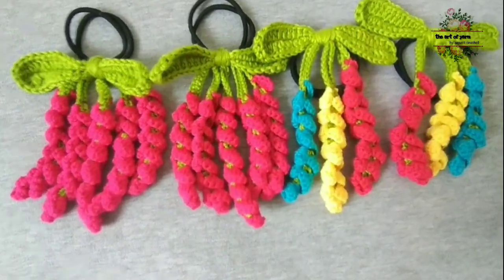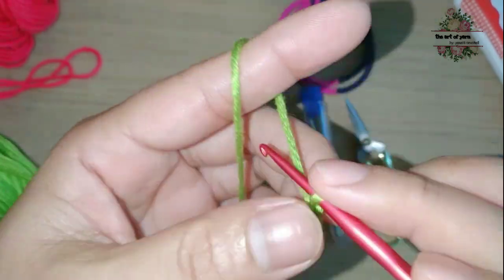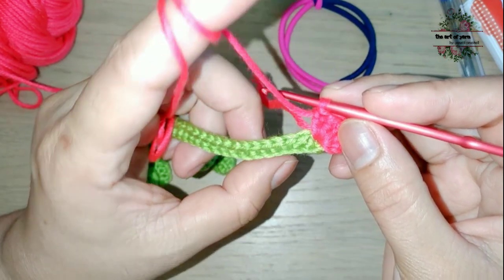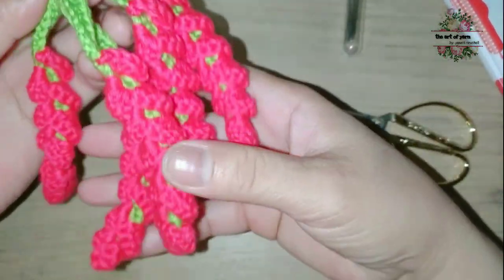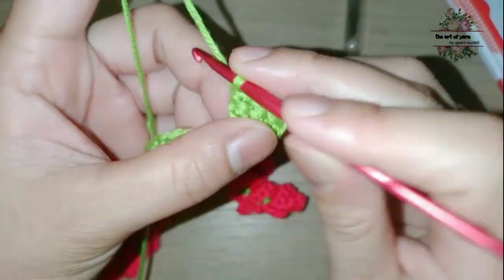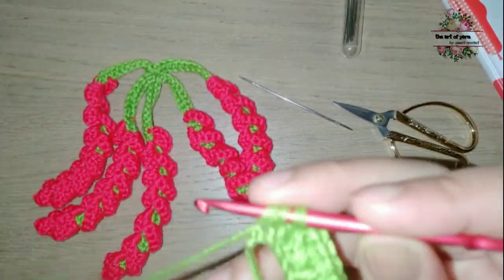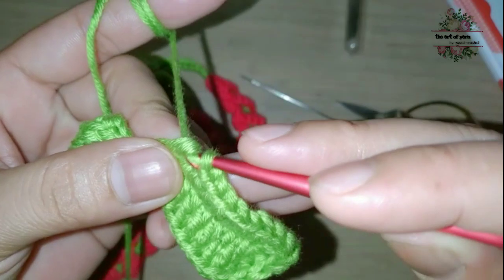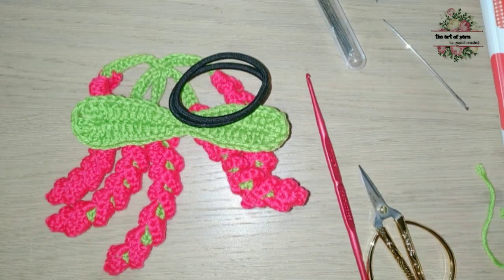CROCHET PONYTAIL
HELLO THERE!
IN THIS VIDEO IM GOING TO SHOW HOW TO MAKE THIS BEAUTIFUL CROCHET PONYTAIL

I USED SCRAP YARNS
HAIR TIE
4MM HOOK
SCISSOR
YARN NEEDLE